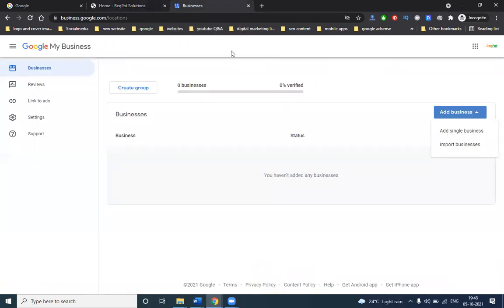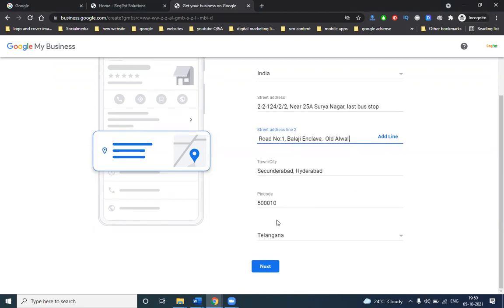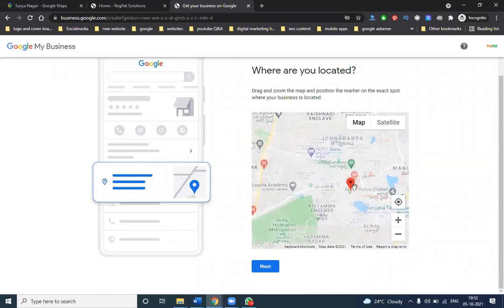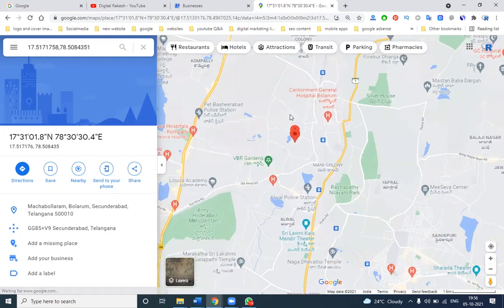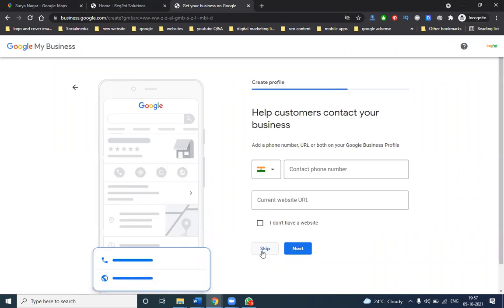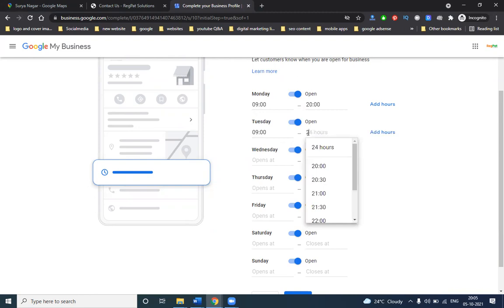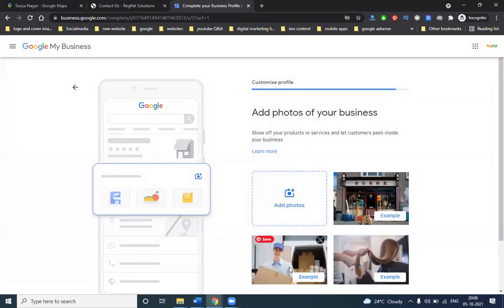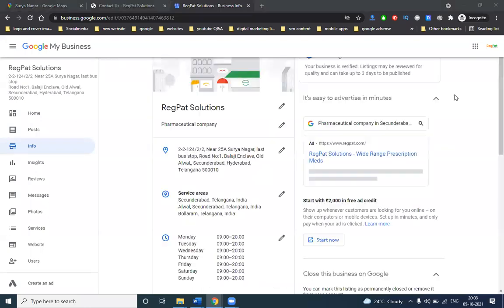google my business - How to create google my business step by step tutorial - Digital Rakesh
google my business - How to create google my business step by step tutorial - Digital Rakesh - google my business optimization